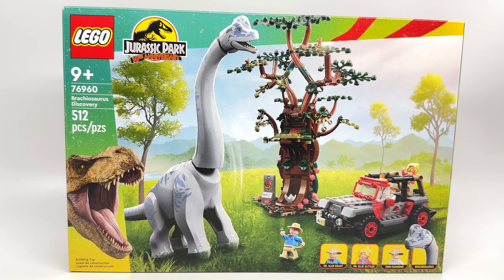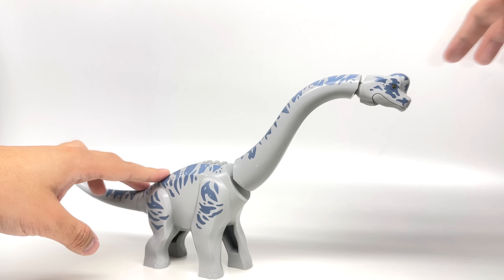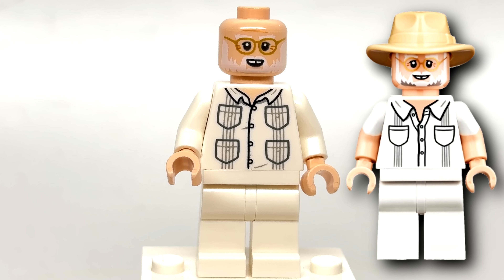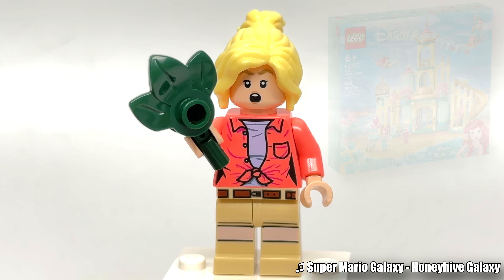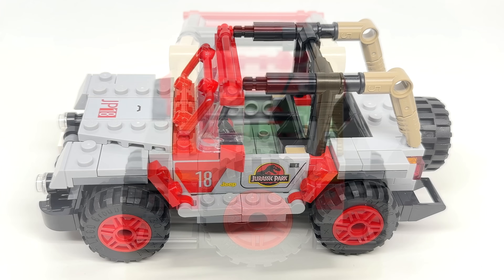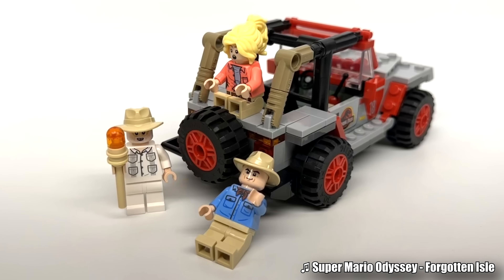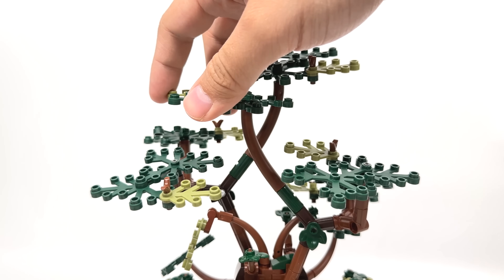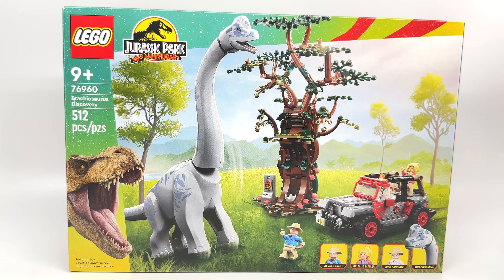LEGO Jurassic Park Brachiosaurus Discovery Review! 2023 set 76960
My review of a LEGO Jurassic Park 30th Anniversary set for Summer 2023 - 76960 Brachiosaurus Discovery - LEGO Brachiosaurus and LEGO Jeep Wrangler time! This is like a toy line from 1993, dreams come true!
0:00 Intro
0:21 LEGO Brachiosaurus
1:24 John Hammond
2:02 Alan Grant
2:24 Ellie Sattler
3:19 Jeep Wrangler
4:37 Tree
6:06 Packaging
6:20 Final Verdict
COMMENT RULES:
1) Treat others with respect. Disagreement and criticism is always welcome.
2) Do not REVEAL the private personal details of any person, or else you will be banned.